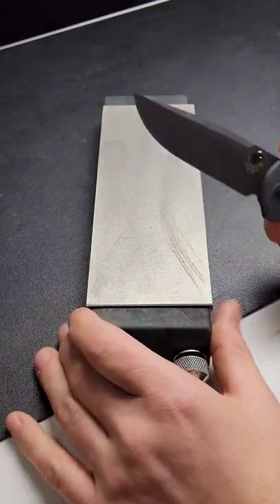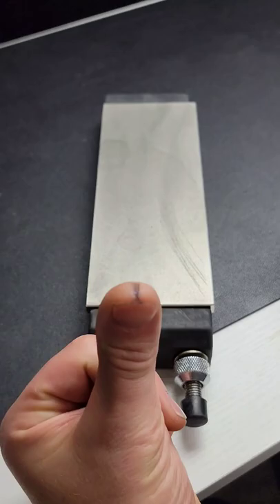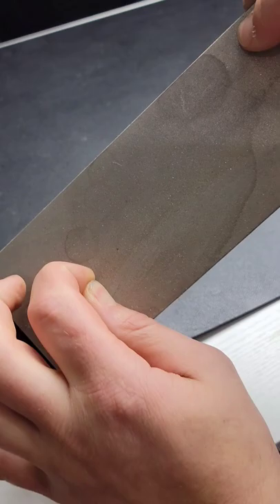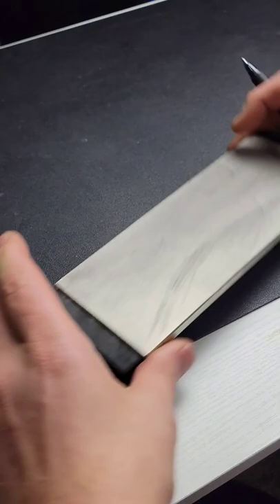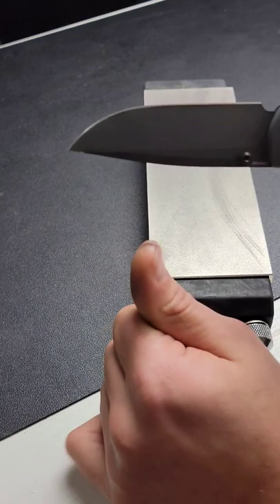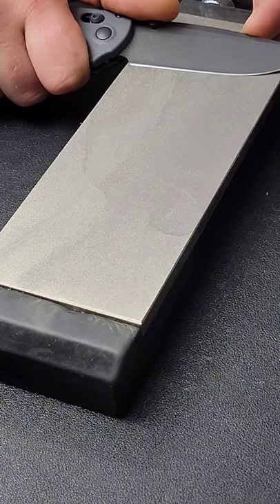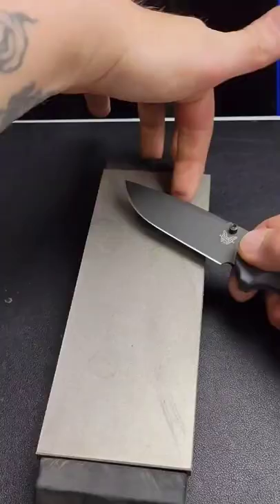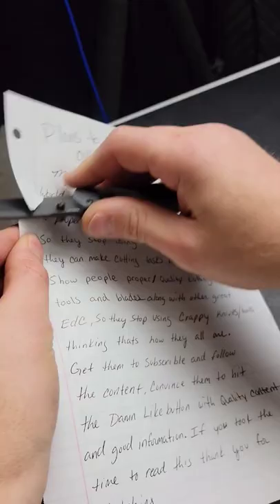Trick to Holding a PERFECT Angle While Sharpening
Trick to holding a PERFECT angle when sharpening a knife

ULTRA SHARP DIAMOND PLATES

STONE HOLDER

OR